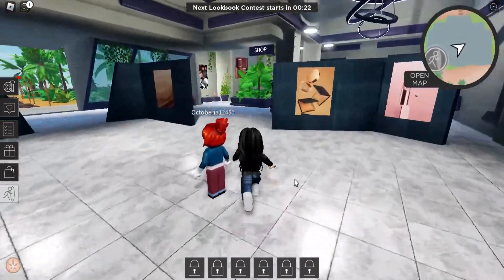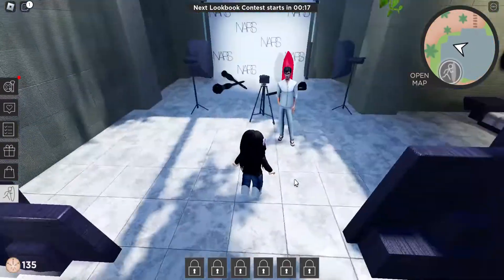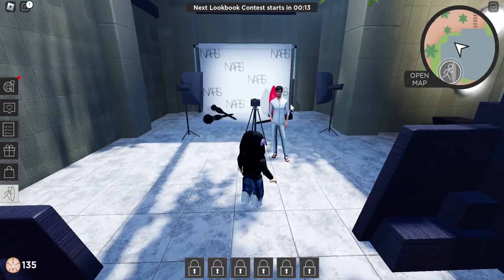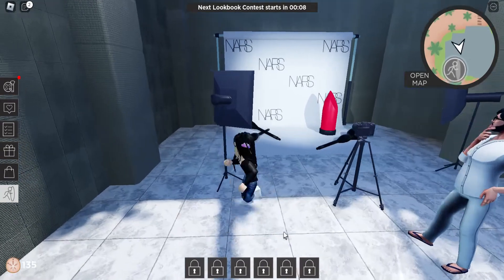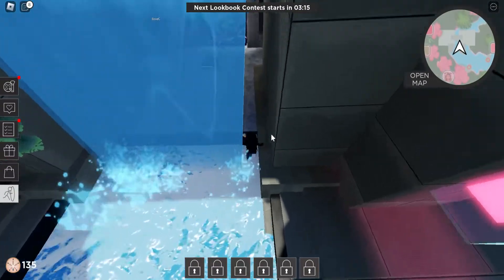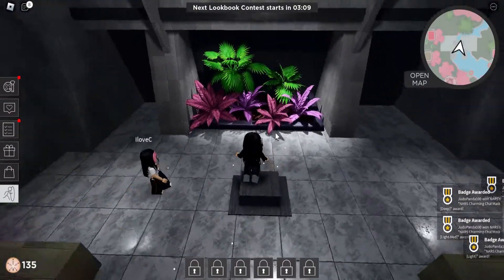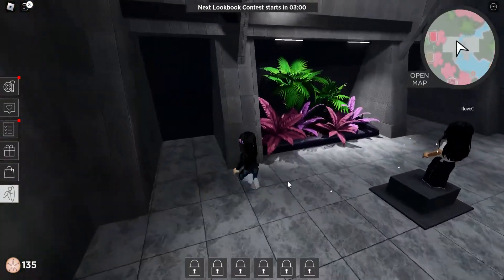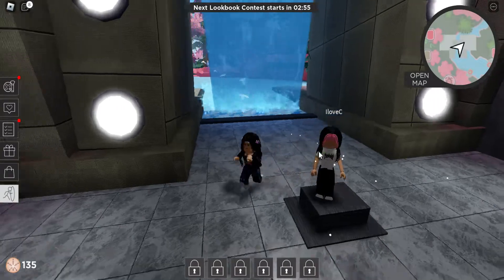How to get 4 FREE faces/Face masks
NARS color Quest

My Tik Tok link is not working so heres our acc